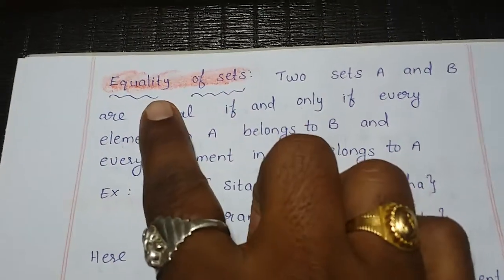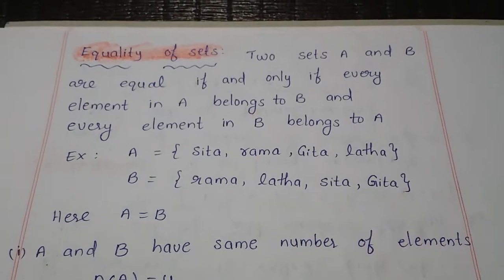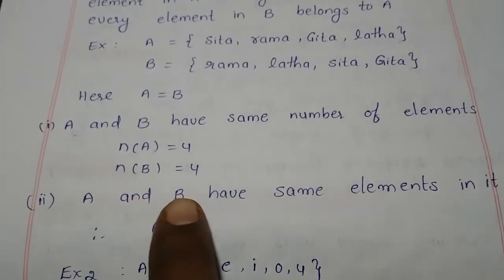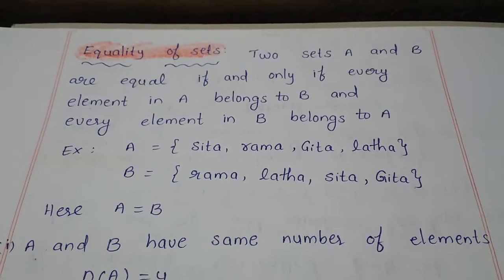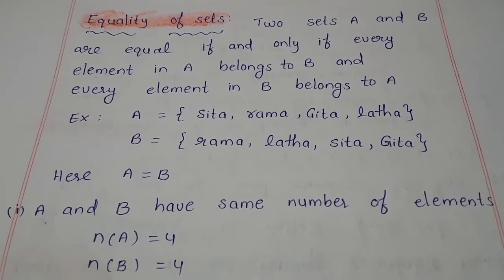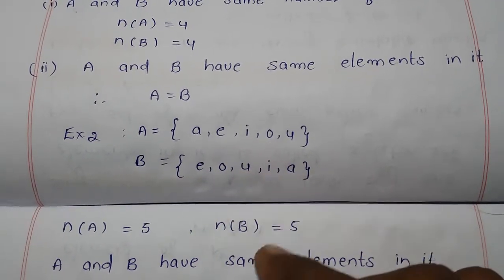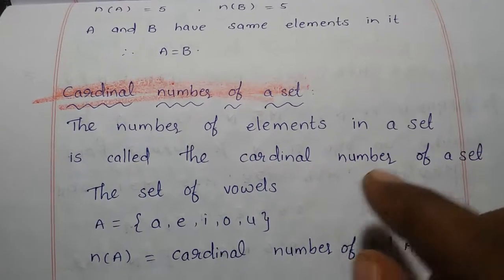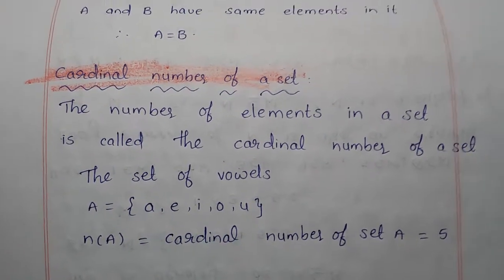Sets 10th maths introduction of equal sets || sri pragna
sripragna Sets 10th maths introduction of equal sets 10thclasssets nullset emptyset equalset equivalentsets disjointsets emptyset venndiagrams Join my telegram group